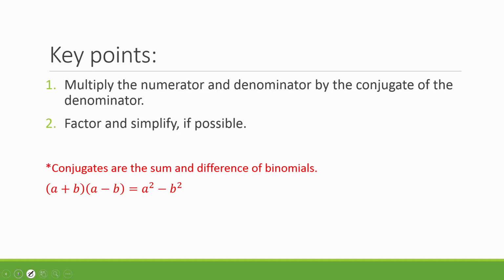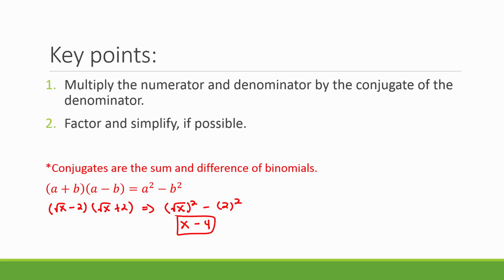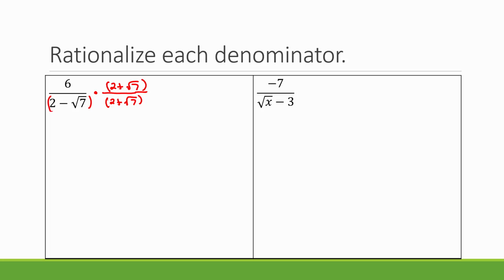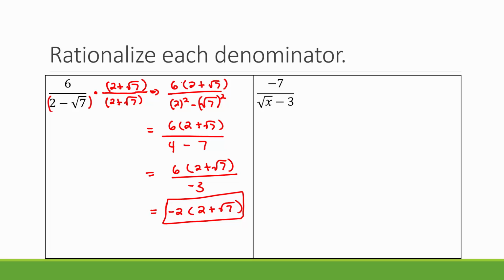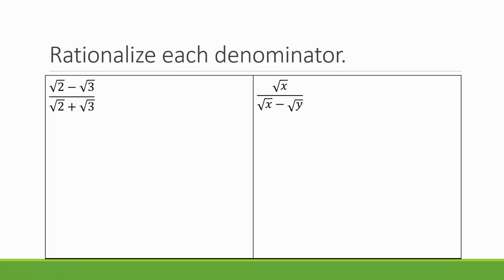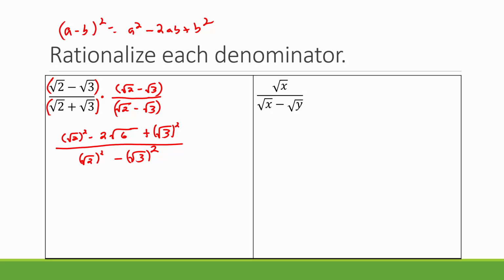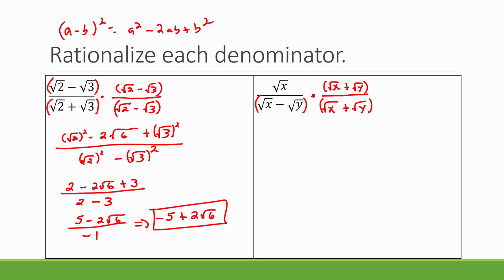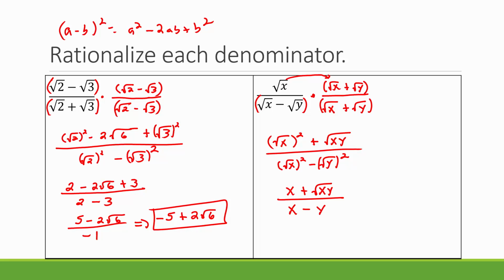Rationalize Denominators (Binomials)